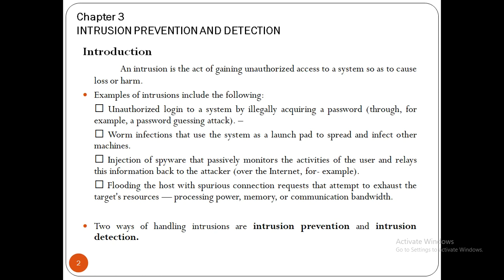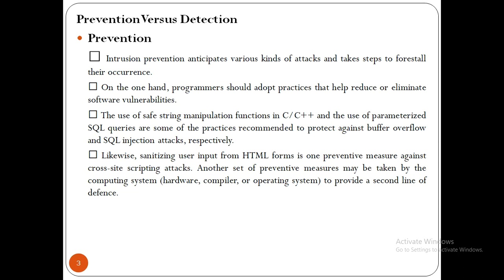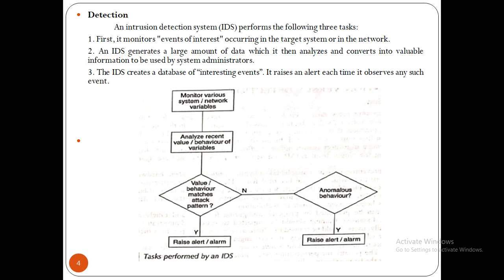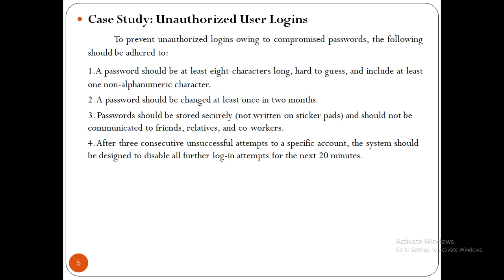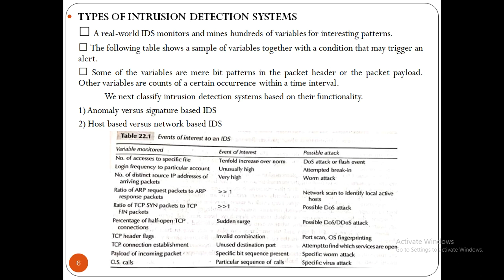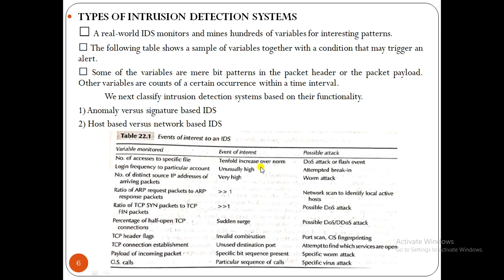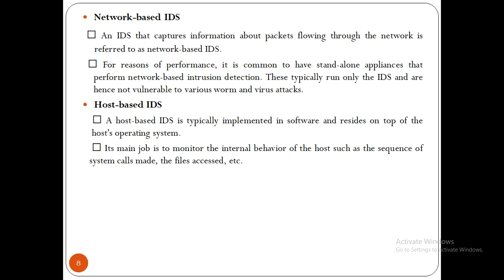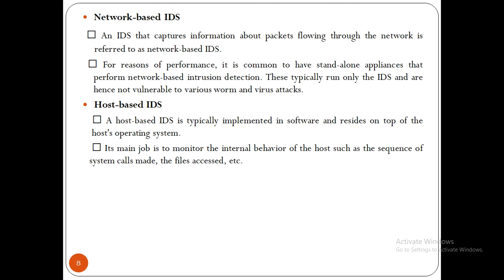Intrusion Prevention and Detection